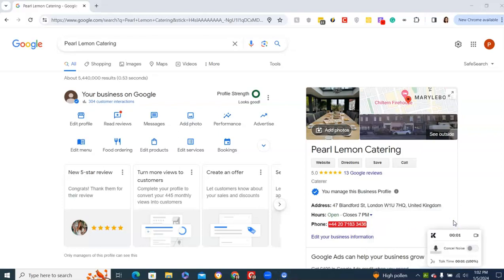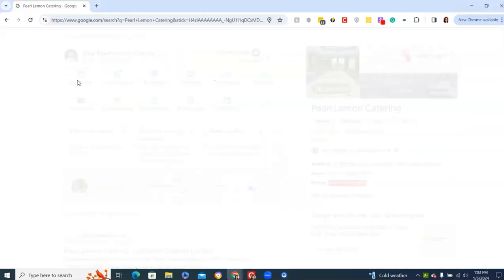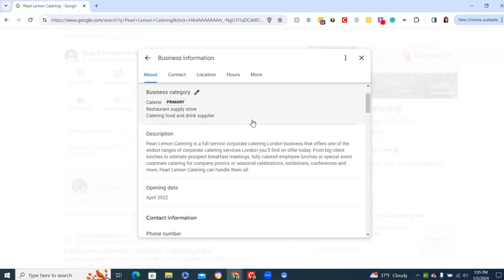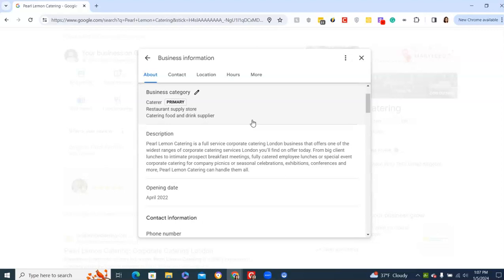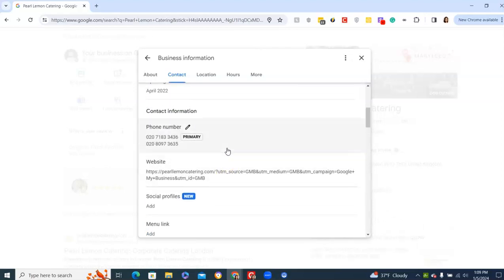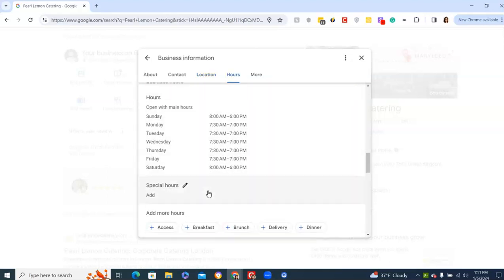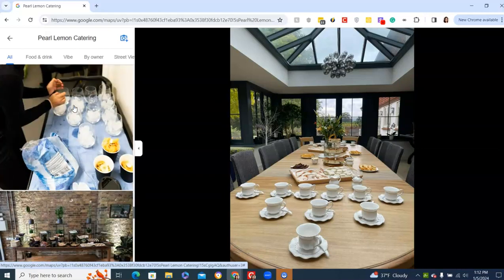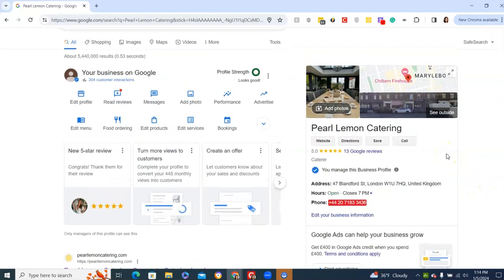How to Register a Google My Business Profile | Pearl Lemon Catering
Why Food and Beverage Brands Should Register a Google My Business Profile | Pearl Lemon Catering

In this video, we delve into the essential steps for optimizing your Google My Business profile, specifically tailored for food and beverage brands. Learn how to effectively register your profile and maximize its potential to boost visibility and engagement.

Start your day, the right way! ✨

When it comes to enjoying good food & beverage, we all have our favourite comforts. Whether it's coffee, boba, matcha, juice, or desserts, Pearl Lemon Food & Beverage Group of Companies can satisfy your craving. Dining and ordering with us is simple: Pick what you would like to eat, let us know, and we'll prepare it for you.